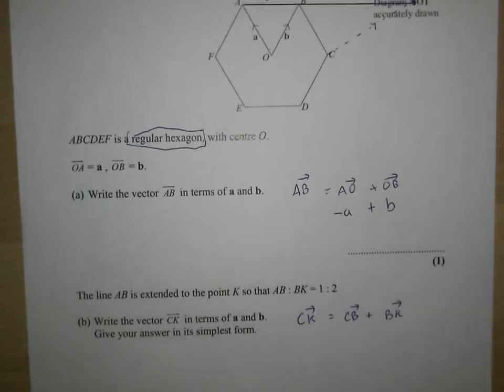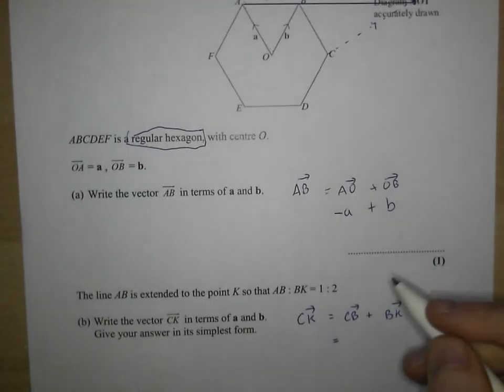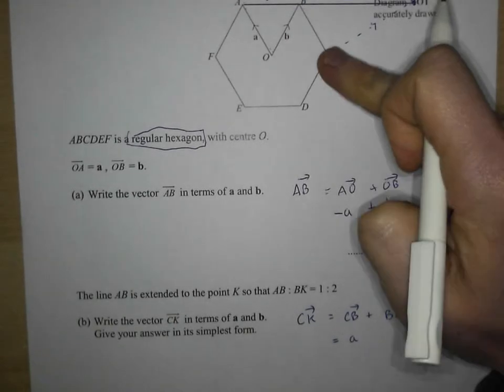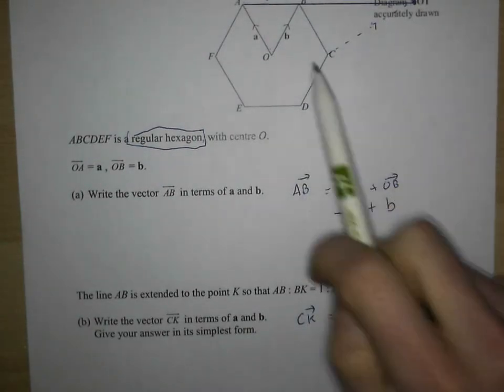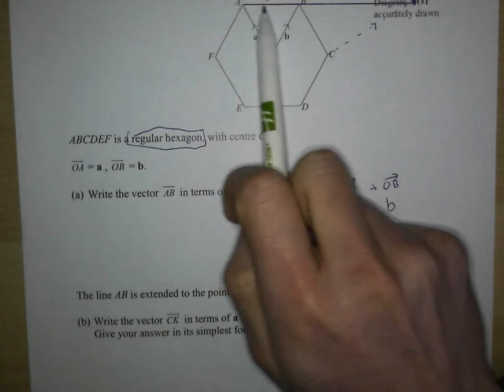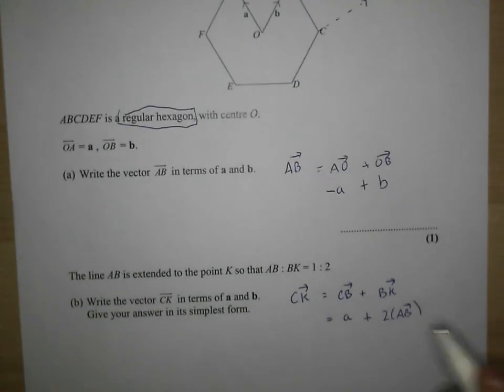Vectors - Q1 GCSE Maths Revision Walking Talking Topics with Mr Barton